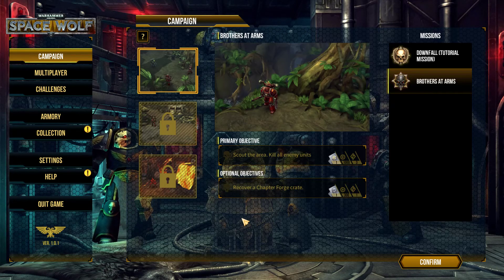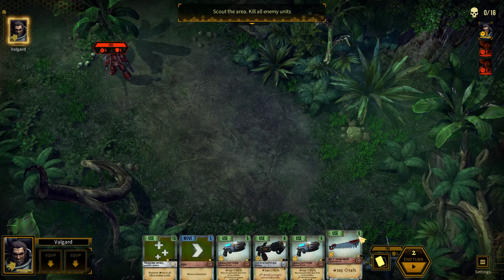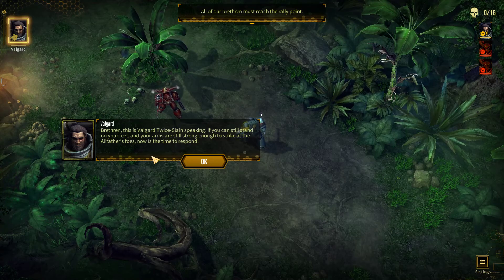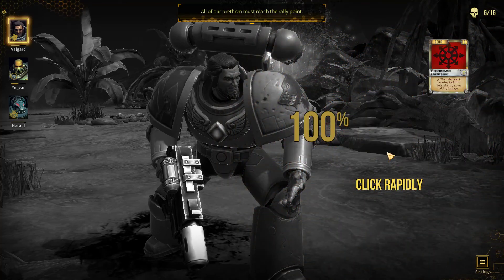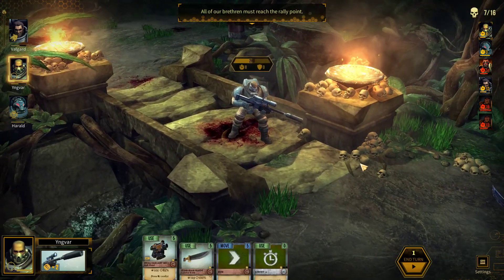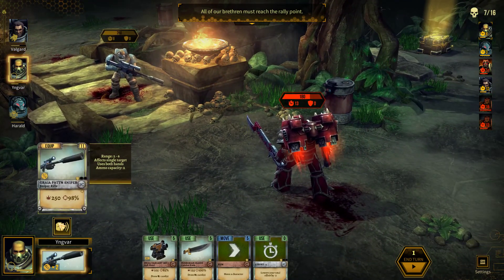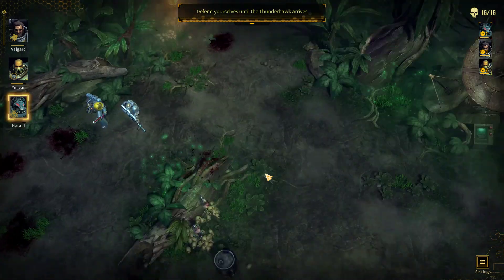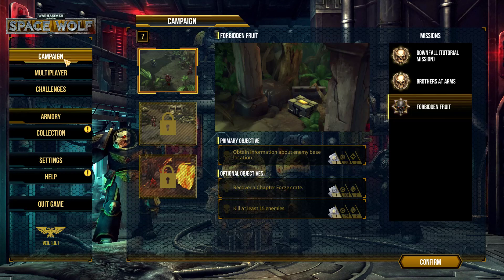Giveaway! Let's try Warhammer 40000: Space Wolf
Let's try Warhammer 40000: Space Wolf
I also have 5 codes for this game to give to my viewers, watch the video for giveway details.